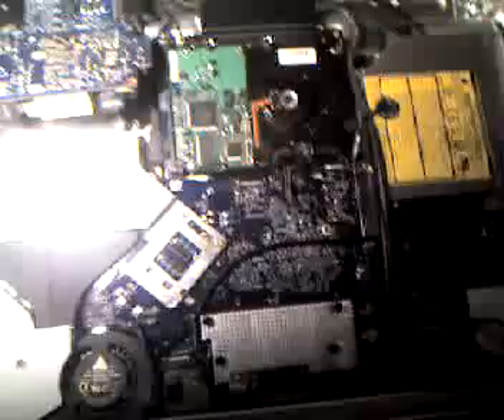iMac Core 2 Duo 2.0 17-Inch features a 2.0 GHz Intel Core 2 Duo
17inch 2.0GHz Core 2 Duo Not Powering Up The iMac Core 2 Duo 2.0 17-Inch features a 2.0 GHz Intel Core 2 Duo" processor (T7200)
$250